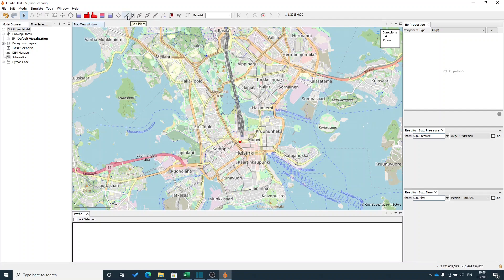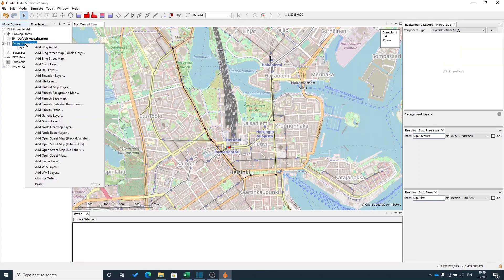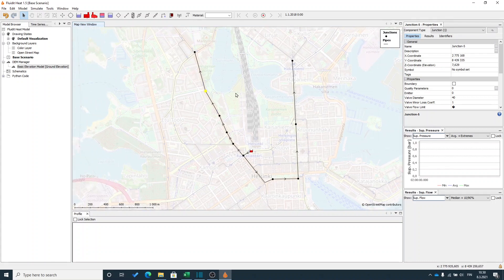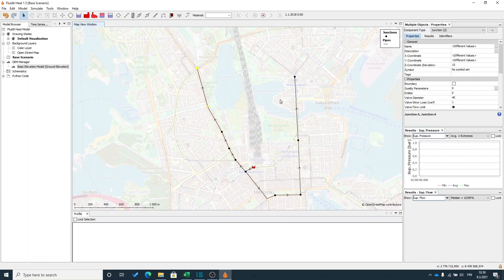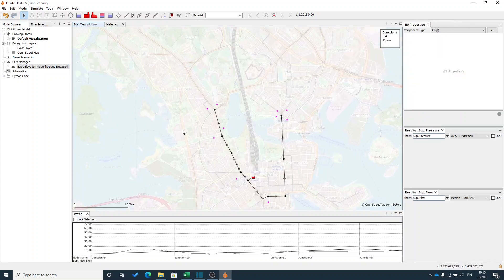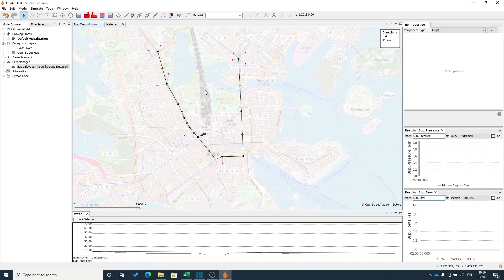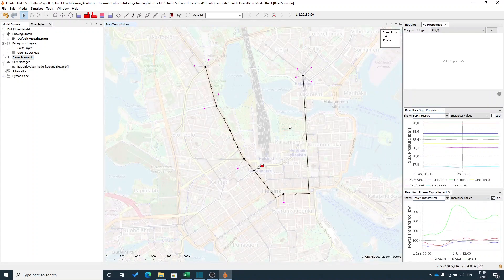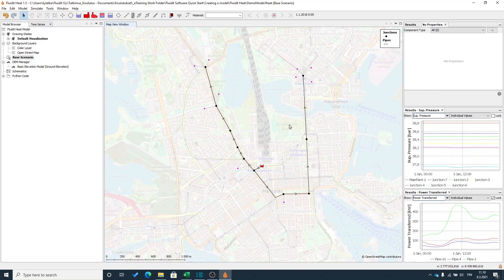Introduction to Fluidit Heat: Modelling & simulating District Energy networks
This video gives you an overview to Fluidit Heat, a dynamic hydraulic modelling software for District Energy network planning, investment and extension.